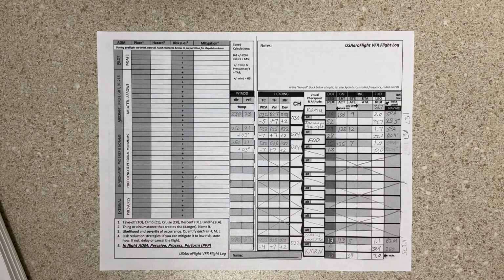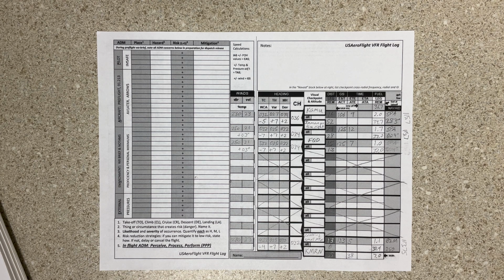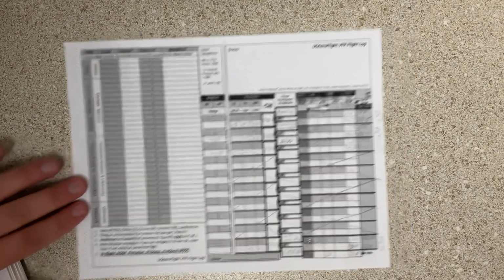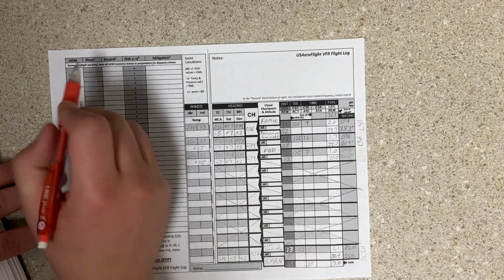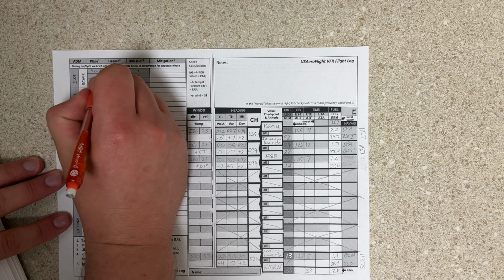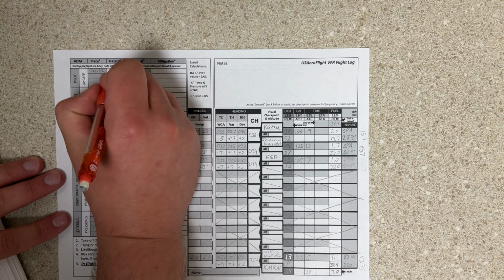Flight Log 10 ADM, AP Info, Flight Plan Sections